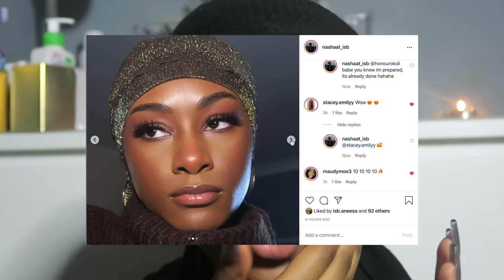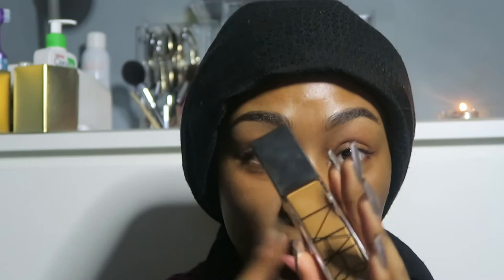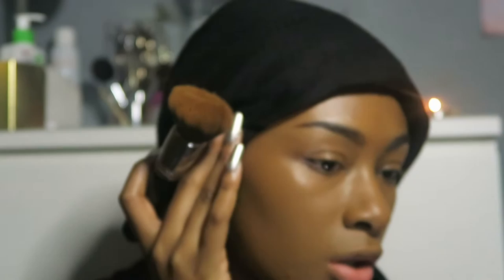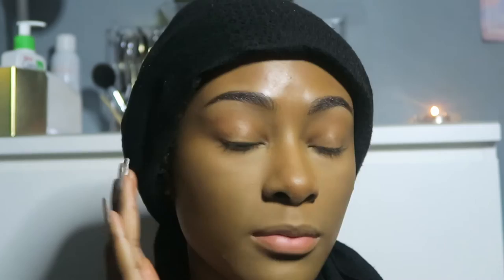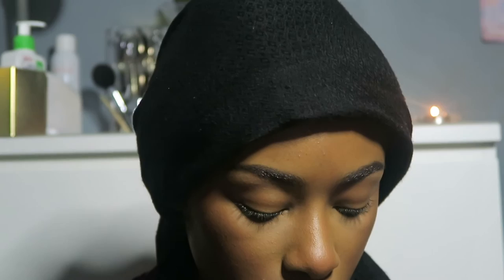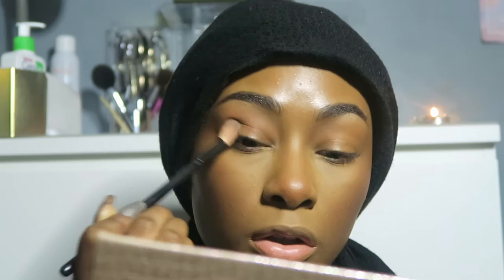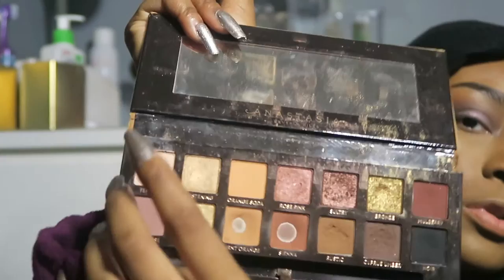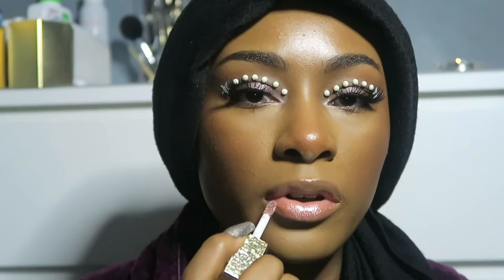Trying makeup new to me | Milk makeup, Nars, Karl Lagerfeld, Urban Decay | Nashaat Bello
Hey guys! Today I’m trying new makeup I have recently bought or has been gifted to me. If you’d like to see a concise version of this look go to my Instagram, linked below.

Products mentioned:

Nars Radiant Longwear Foundation - Macao
Nars Liquid Blush - Torrid
Karl Lagerfeld Lipgloss – Tango
Urban Decay Deslick Setting Spray